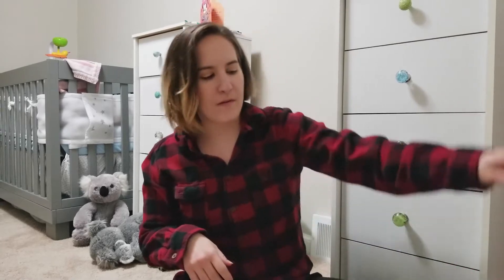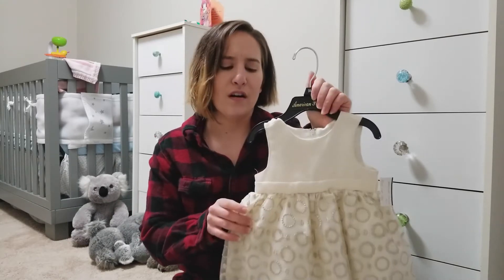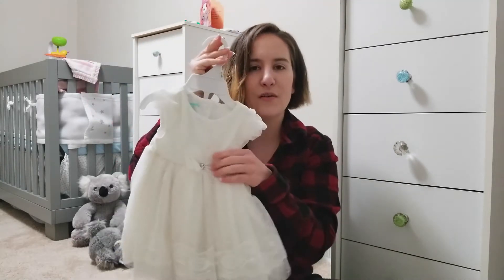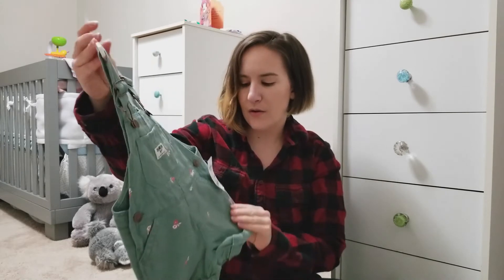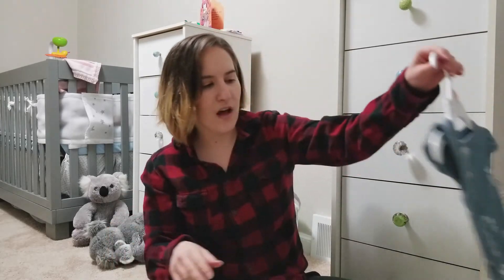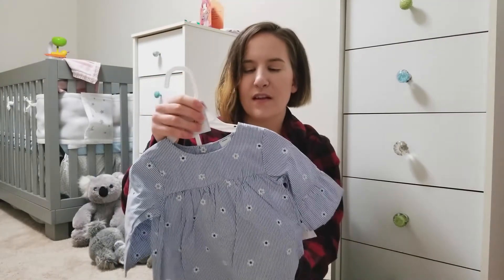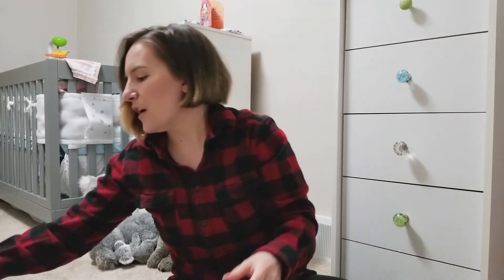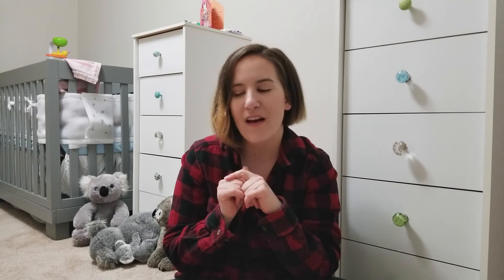HUGE BABY GIRL SPRING CLOTHING HAUL 2018 | Carter's & Ralph Lauren | Easter Dress, rompers, shoes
BABY GIRL SPRING CLOTHING HAUL 2018
Hello Loves.. Today I have a baby girl spring clothing haul!!! Spring is just around the corner so KJ's mom and Aunt picked up a few new pieces for Loki and we also found the cutest Easter dress! Now if only this weather could warm up so she can wear them! We purchased most of the items from Boscov's but most of the items are Carter's brand so you should be able to find most of these items on the Carter's website or where ever Carter's clothing is sold. If you like this video give it a thumbs up and don’t forget to subscribe.. I'm sure between now and summer there will be a few more hauls and maybe a thrift haul!!

Hi, my name is Patti and I love to create mommy, baby and lifestyle videos! You can expect to see baby styling videos, hauls, cleaning videos and home decor updates! I'm a busy working momma and my life can get a little chaotic so you know I'll always keep it real. I don't pretend to hide my dirty dishes or my messy diaper bag! Haha, Thanks for dropping by, I'll see ya next time!!